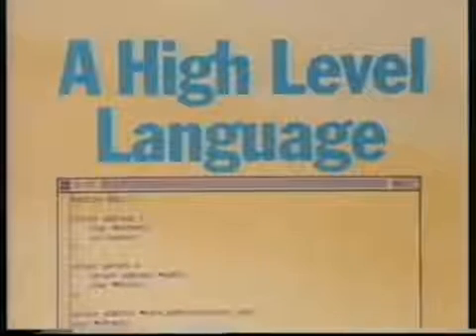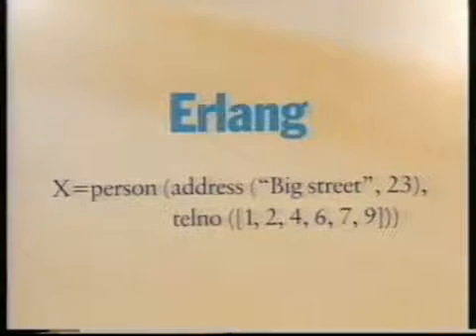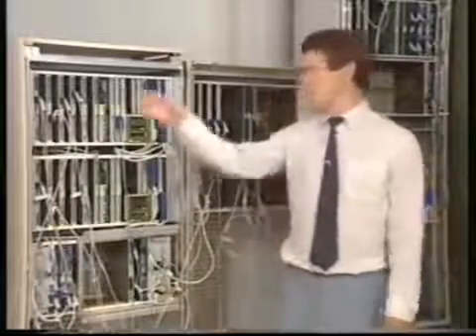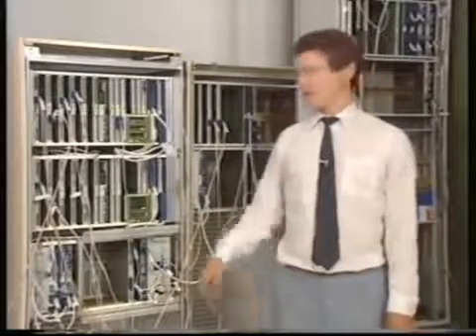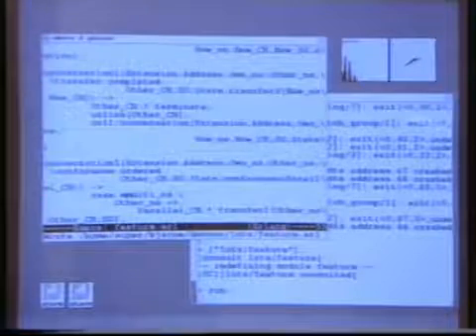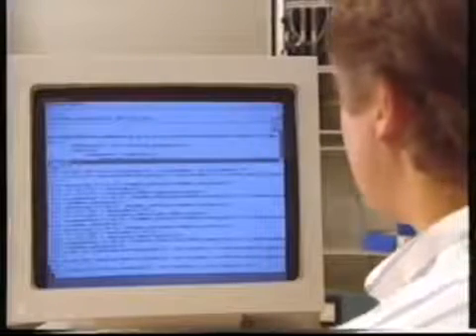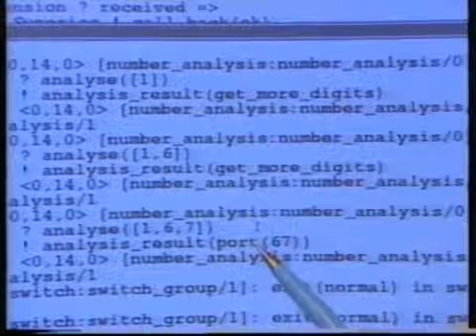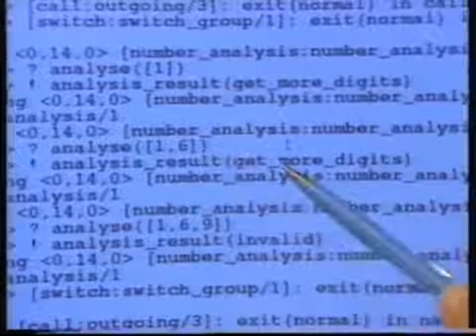Pramode C E Live Stream